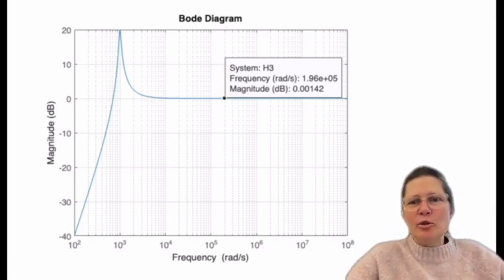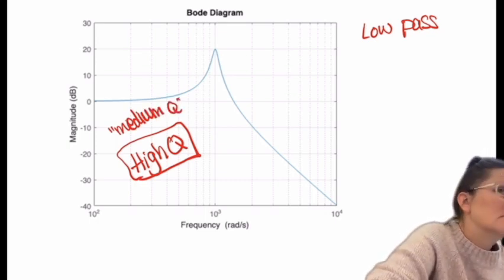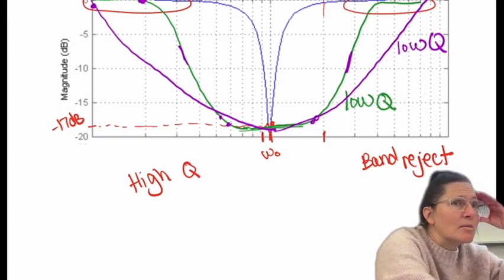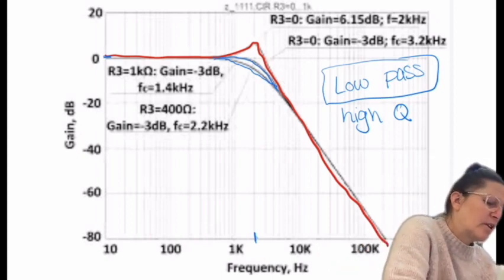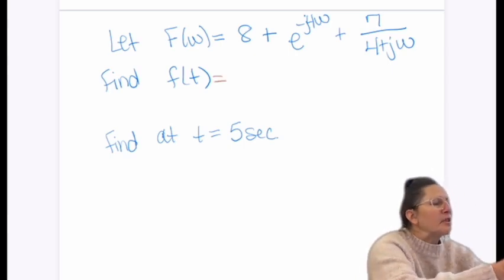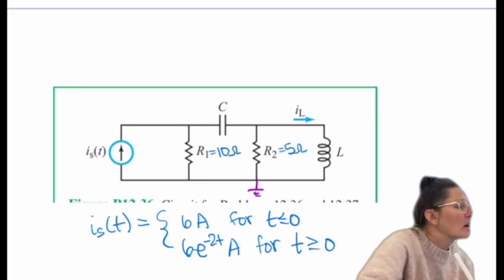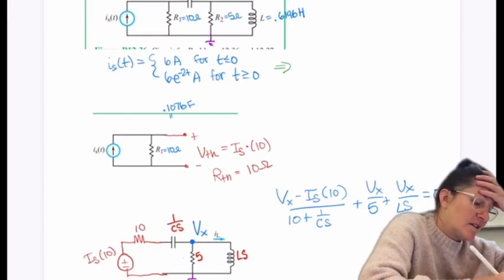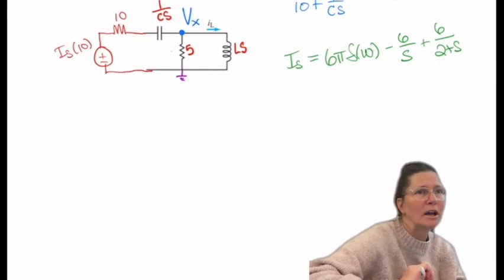ECE 2240 Lecture 32 Exam 3 Review Part 4